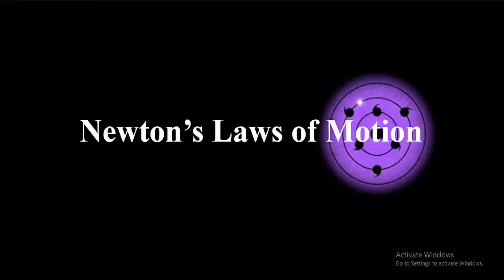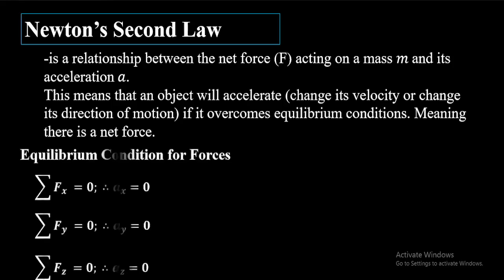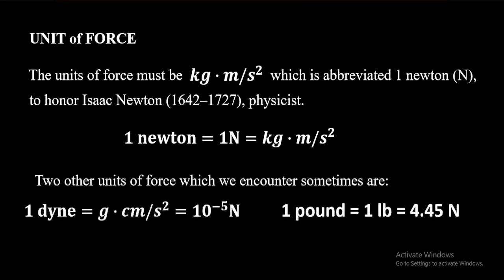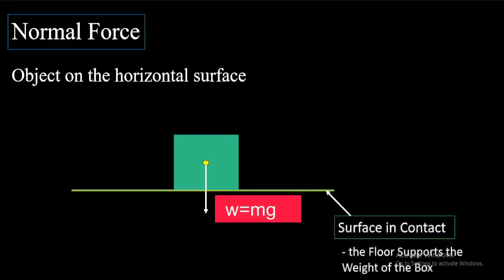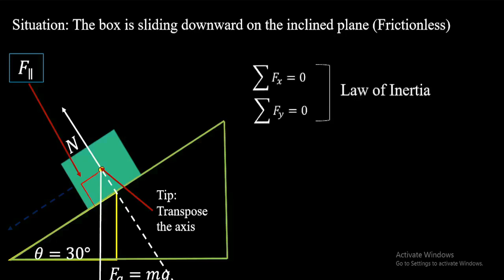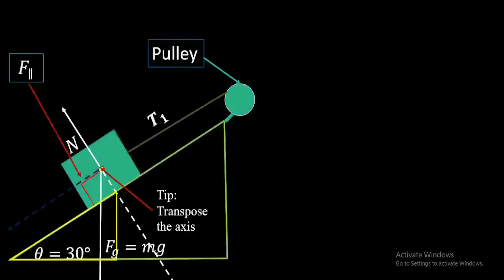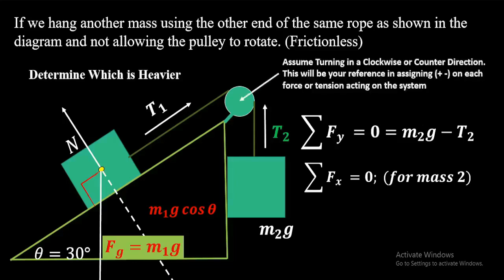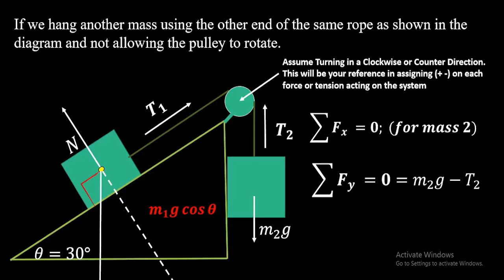Newton's Laws of Motion